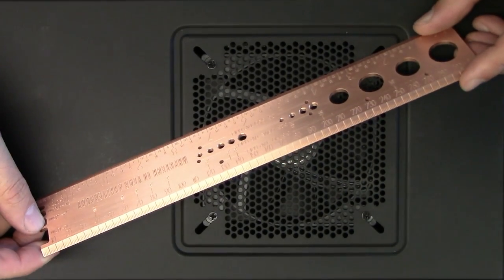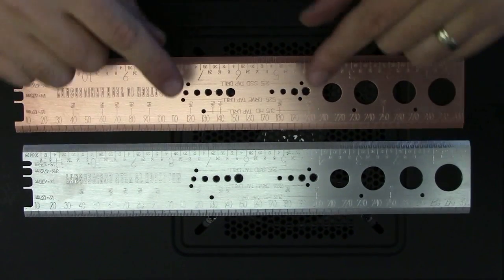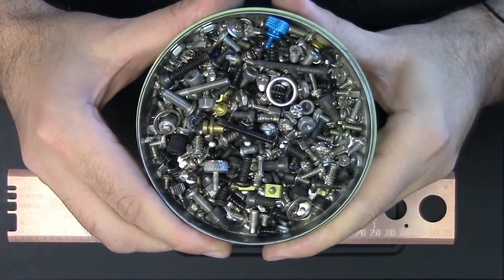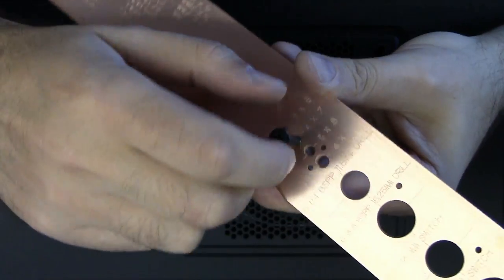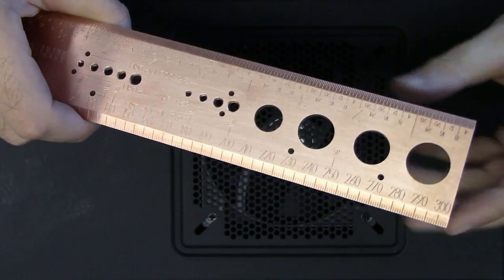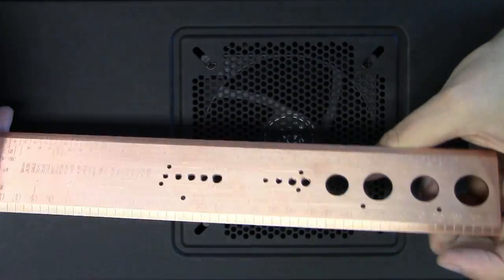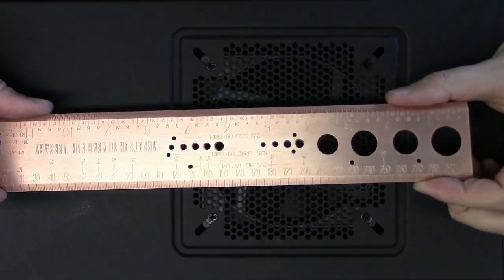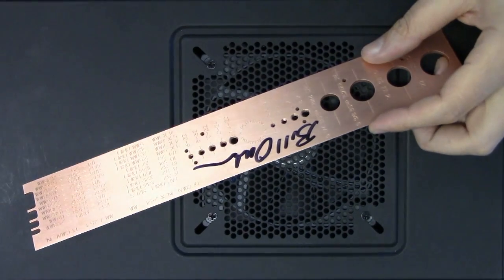COPPER PC Mod Ruler Giveaway & Mnpctech.com Discount Voucher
To enter, tell me how you would use it in the comments. I'll reply to individual I've chosen as winner on 12/6/15

include full name, address, item description and quantity.

HOW IT'S MADE: Mnpctech PC Mod Ruler & Reference Tool